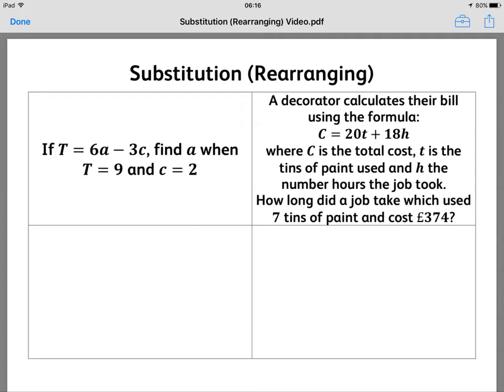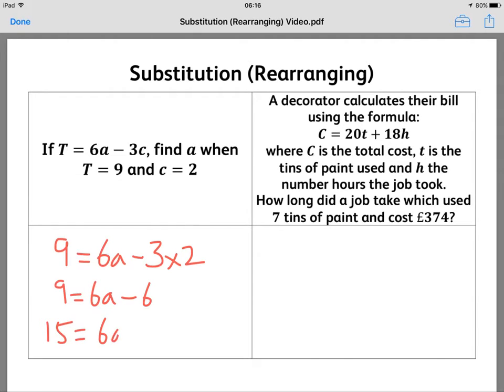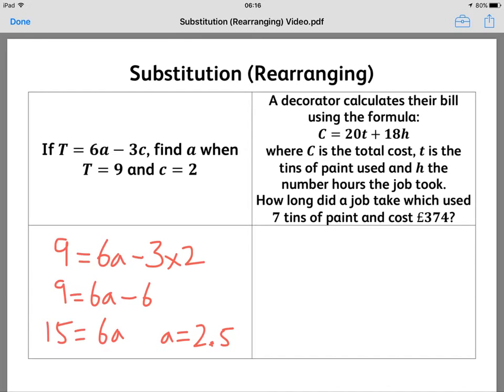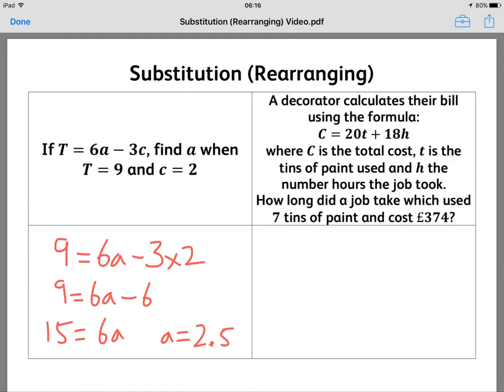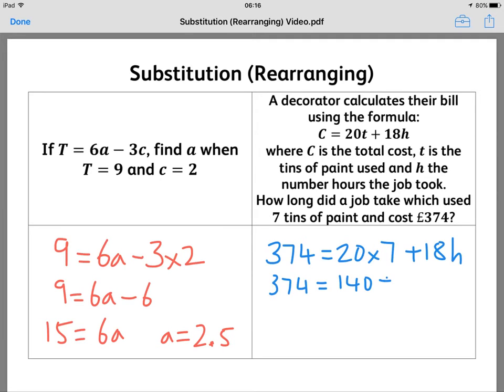Substitution (Rearranging)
This takes you through two examples of formulae that require rearranging to calculate the value required.